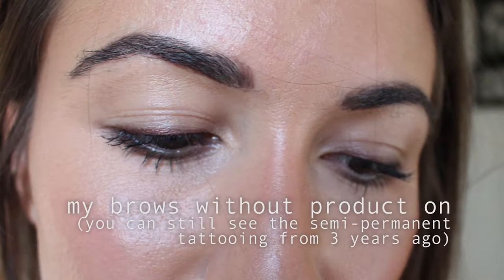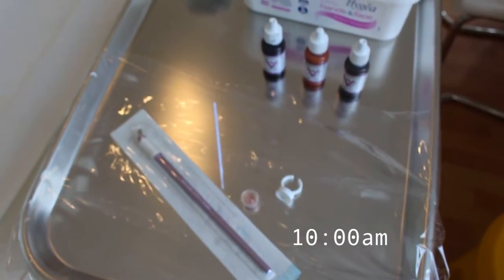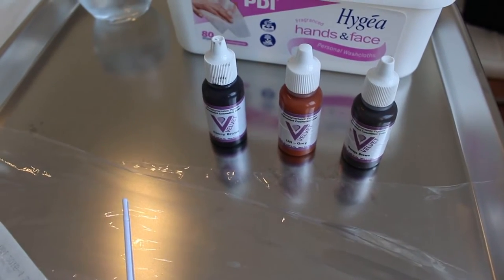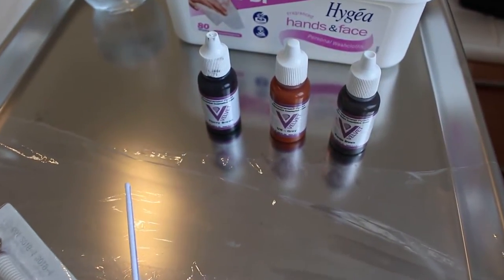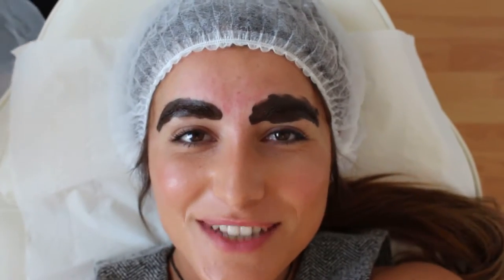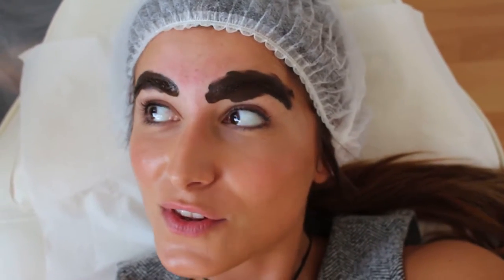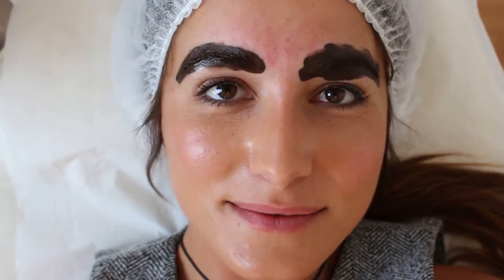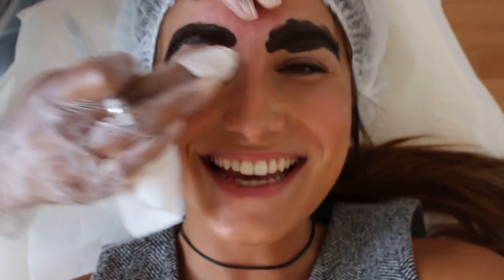Pretty Ugly VLOGGED! // Microblading Eyebrow Treatment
On a quest for the perfect eyebrows, I decided to trial the much talked about ‘Micro-blading’, at the Sian Dellar salon on Harley Street. I tried semi-permanent brow tattooing three years ago (at BrowHaus at Ministry of Wax) and this totally ruined the once full eyebrows I had and damaged the follicle growth. Through micro-blading, Sian has reshaped and corrected the damage and I’m now much happier with how they look.